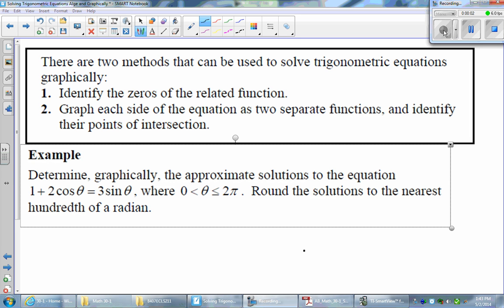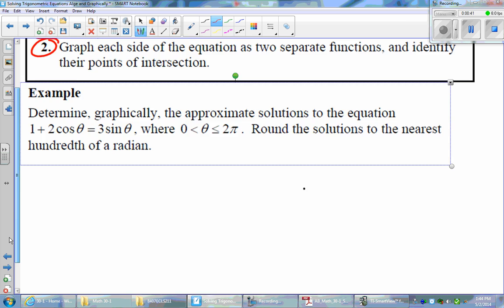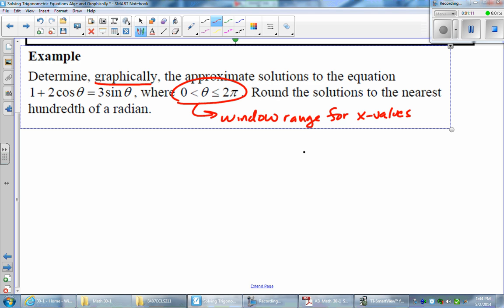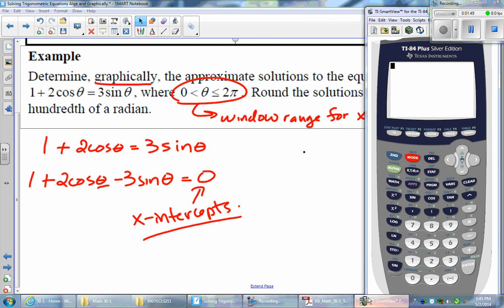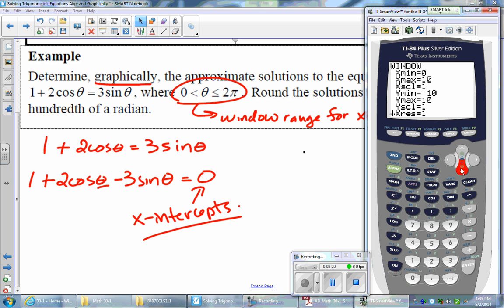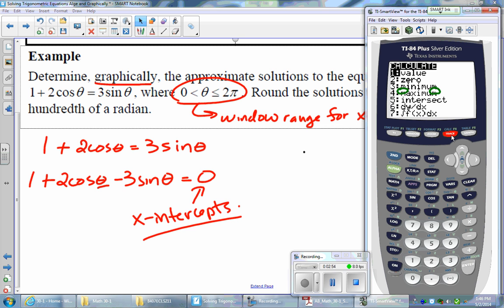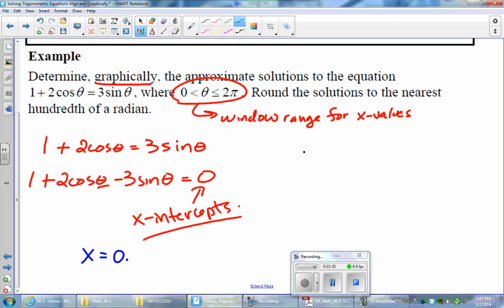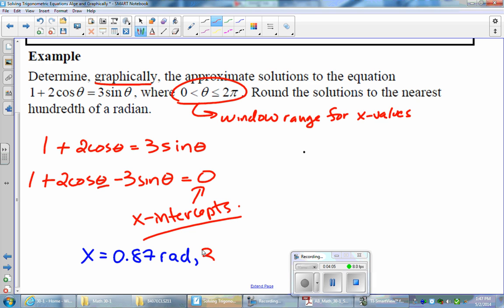LG07 Lesson 6a Using a Graphing Calculator to Solve Complex Trig Equations